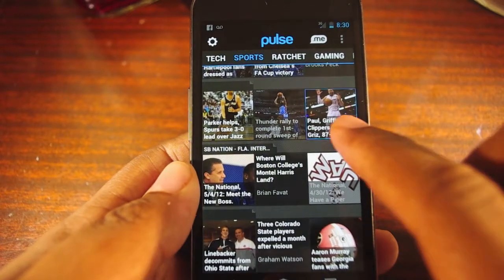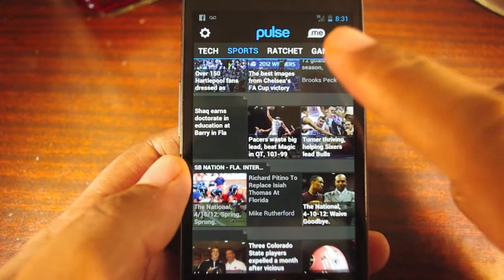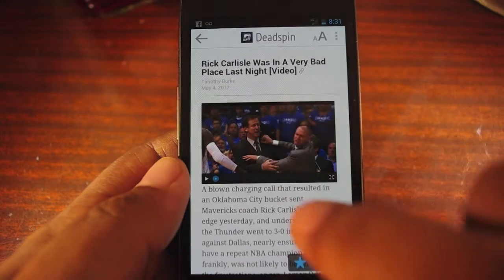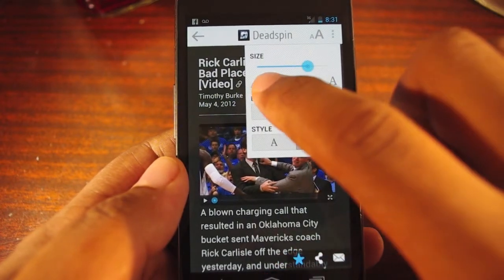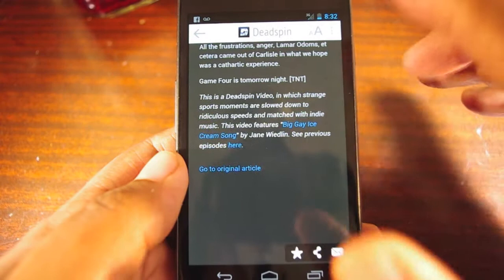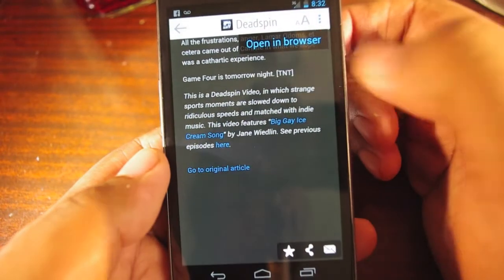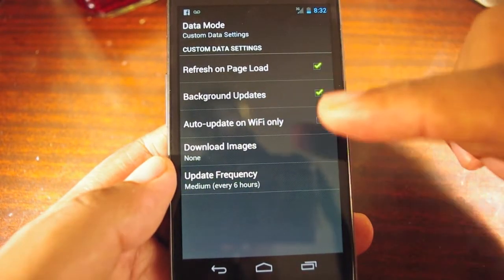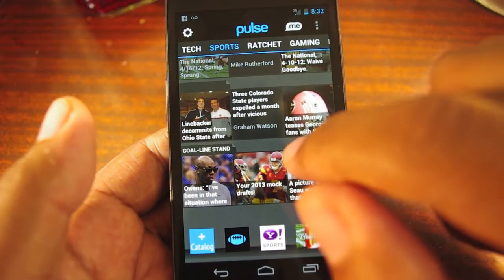Best Reading List Apps - Pulse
A look at the best reading list managers for Android.